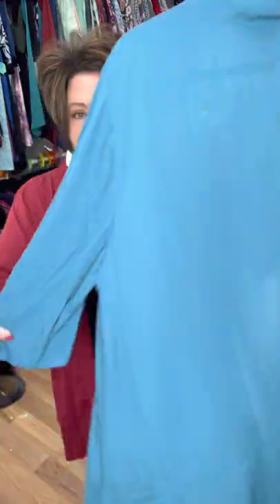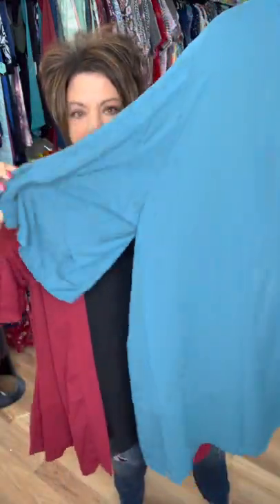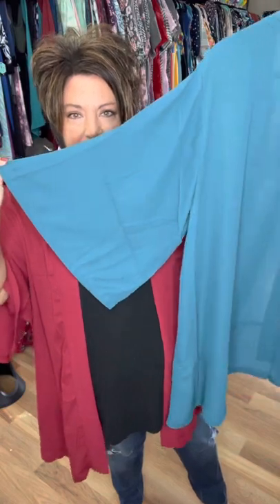Meet the Aurora bell sleeve kimono